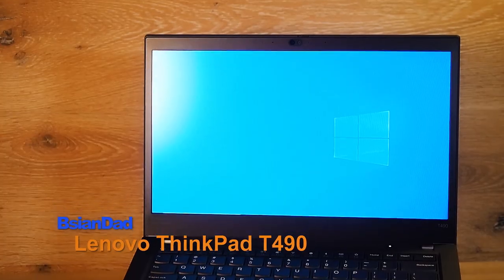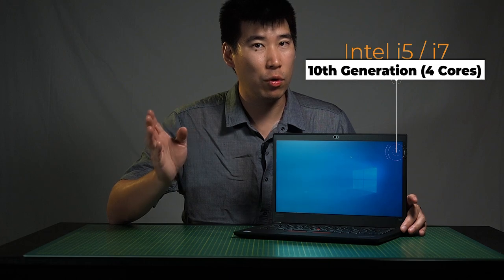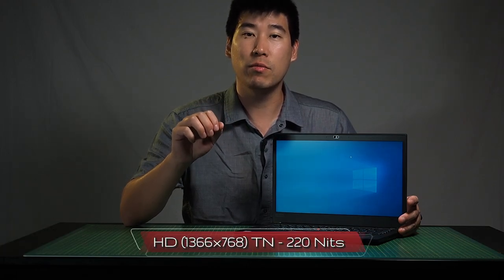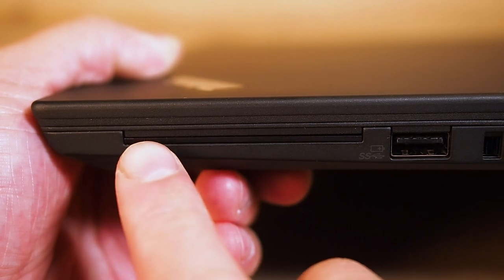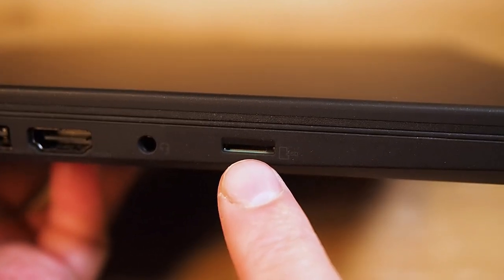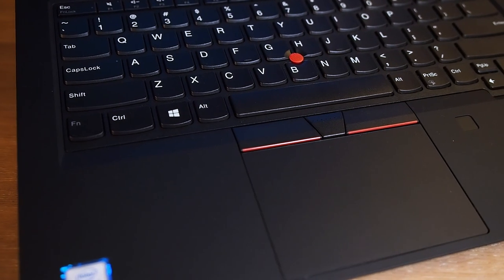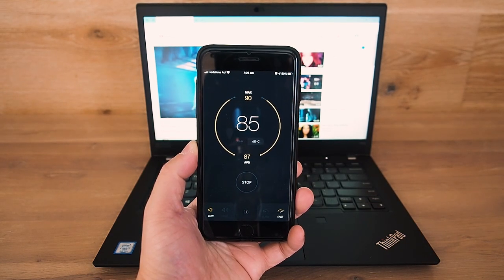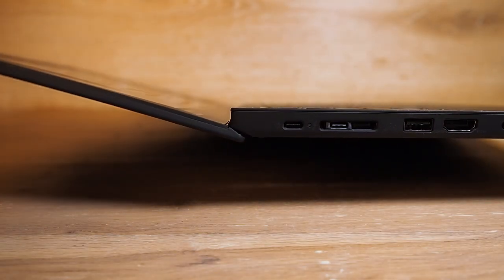Lenovo ThinkPad T490 Ultrabook Review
Review of the Lenovo ThinkPad T490 Ultrabook laptop. A 14" business class laptop which is highly configurable. The Lenovo ThinkPad T490 Ultrabook houses a new design to be slimmer and lighter yet maintains portability and utility.